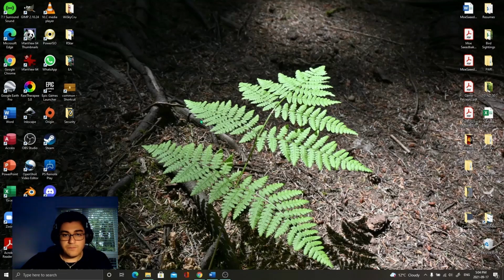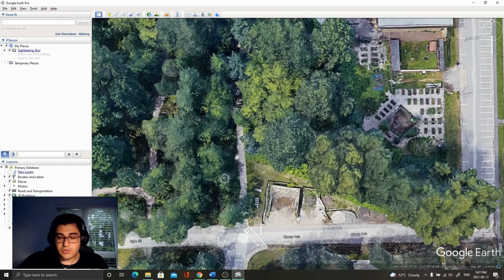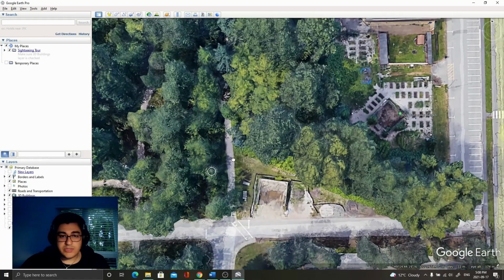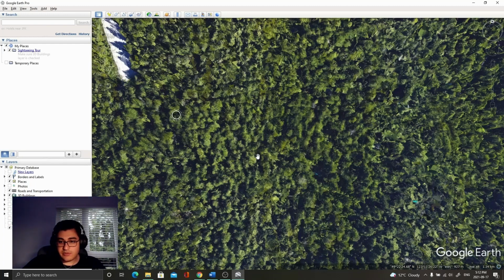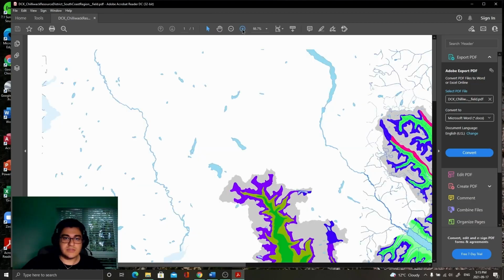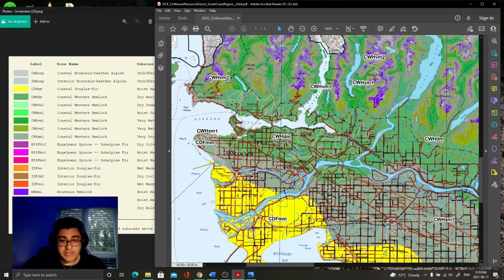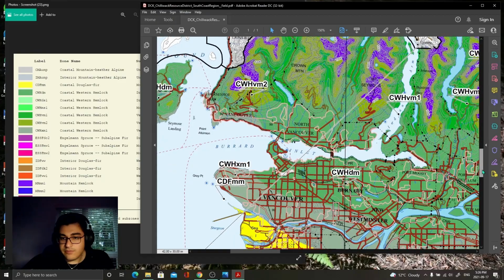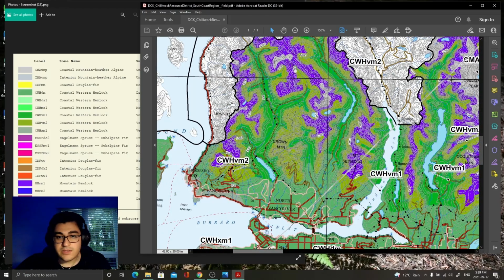How to Find Elevation and Subzones for FWR Plant ID Project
As requested, I made this video to help FWR 1st year students find the elevations and the subzones for their Plant ID project's specimens. The process is very simple and I don't think you'd have any issues. Sorry for the bad audio, my headset's mic was acting up. Please let me know your questions or suggestions in the comments.